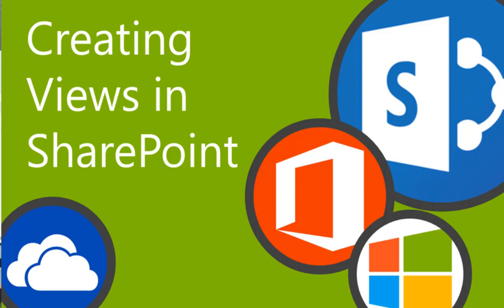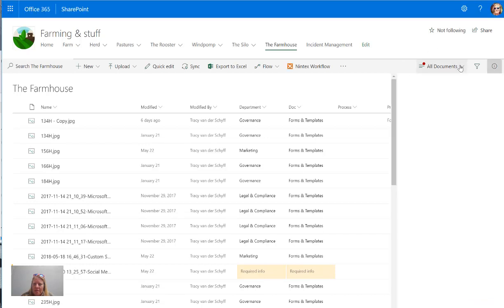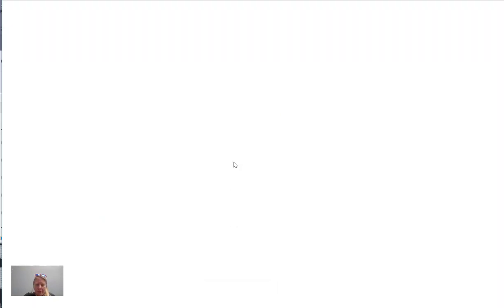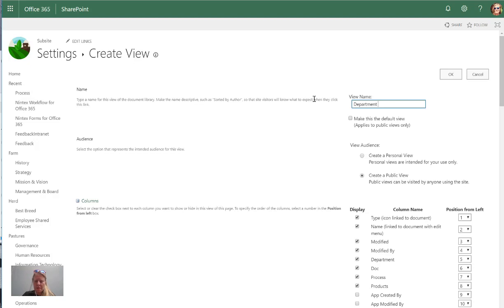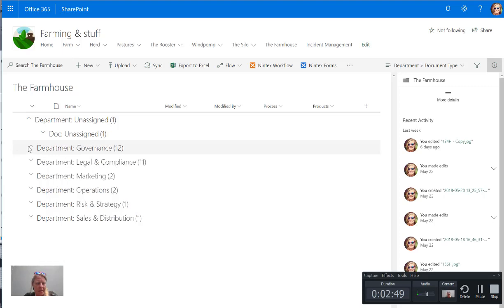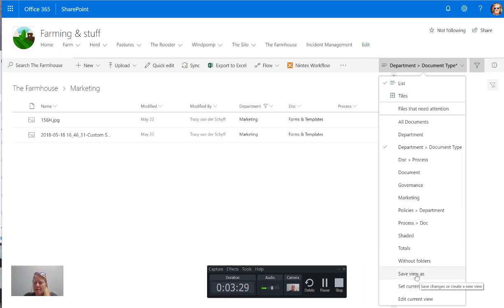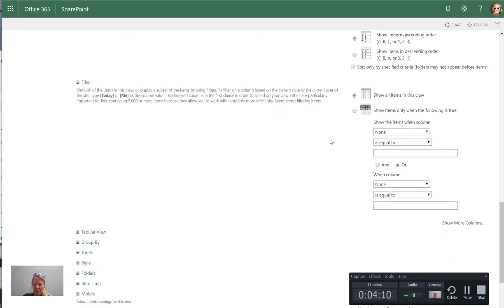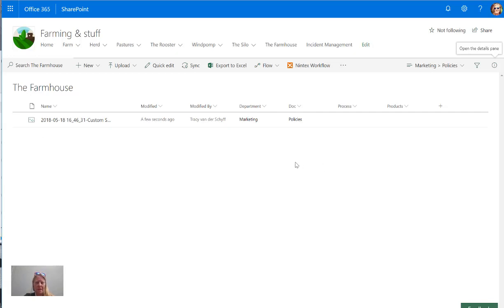Microsoft365 Day 222: Creating Views in SharePoint (Part 17)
Creating views in SharePoint is super easy. If I can do it right here, between a lot of crazy people at the CollabSummit in Mainz - then so can you. Some examples we'll be looking at are grouped views and filtered views.